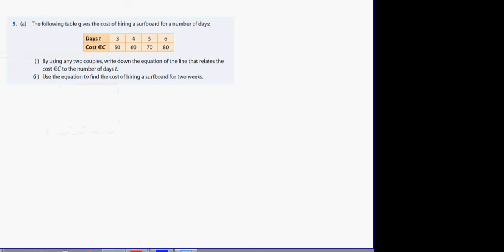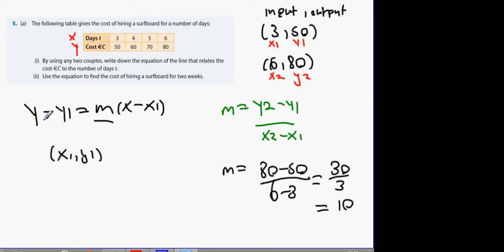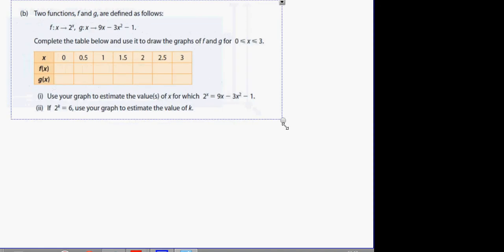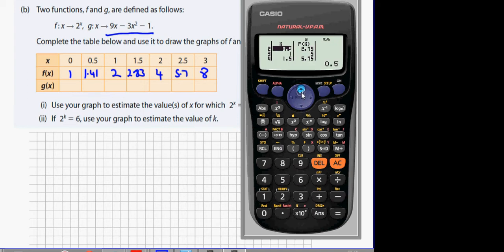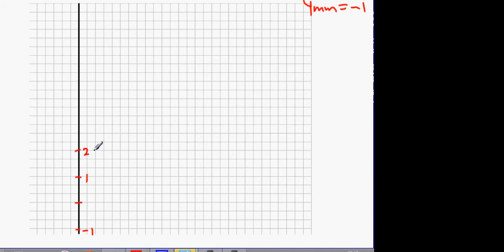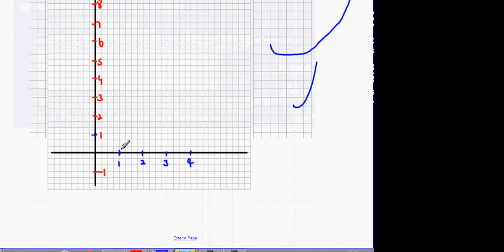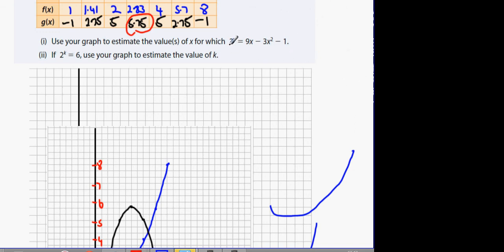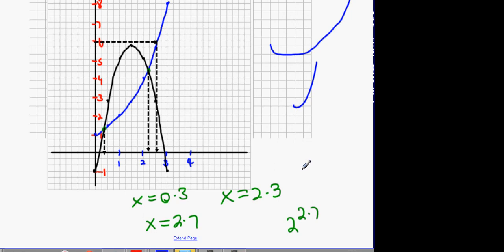3rd test yourself 23 q5q5b